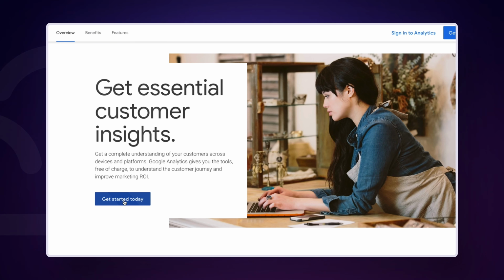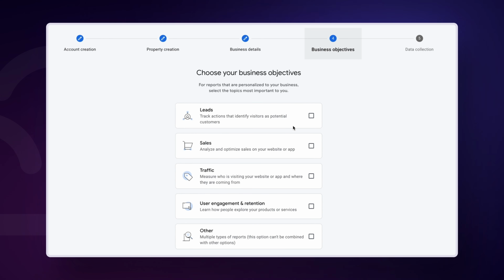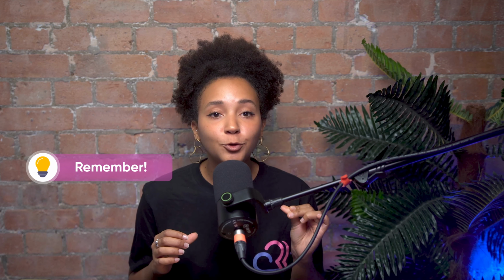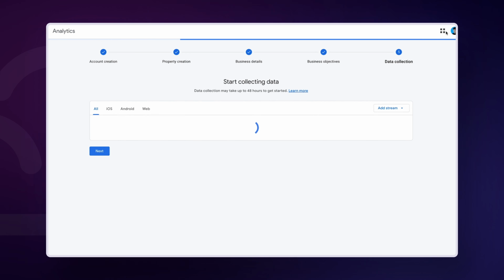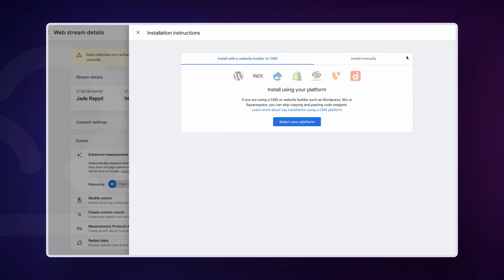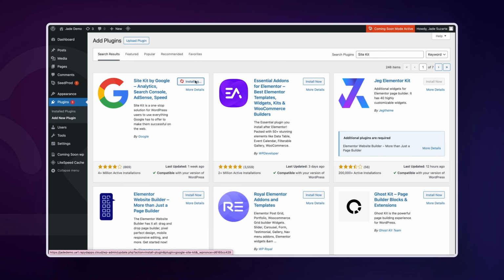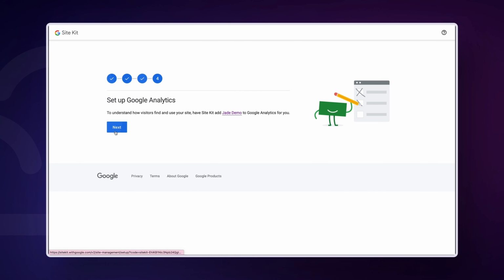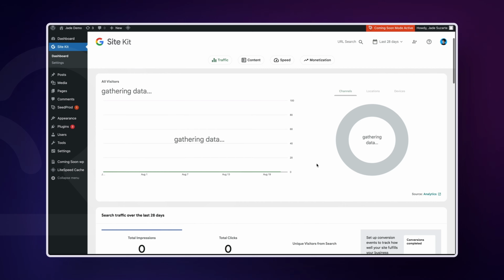Google Analytics Setup Made Easy for Your WordPress Site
Want to track your website's performance? In this video, we’ll show you how to set up Google Analytics on your WordPress site using the Site Kit plugin.

First, we’ll walk you through the process of setting up Google Analytics and generating the necessary tracking ID. Then, we’ll guide you on how to install and use the Site Kit plugin to seamlessly connect Google Analytics to your WordPress site. By the end, you’ll have all the tools in place to monitor your website’s traffic and performance data. Watch now to get started!

[00:00] Intro
[00:31] Setting up Google Analytics
[03:24] Use SiteKit Plugin to Connect Google Analytics to WordPress
[05:16] Outro

📊 1. Setting up Google Analytics
First, go to the Google Analytics website and sign in with your Google account. Set up a new property for your website by providing your website name, URL, and industry category. After completing the setup, you will receive a tracking ID (usually starting with "UA-"). Keep this handy as you'll need it later to connect with your WordPress site.

🔌 2. Use Site Kit Plugin to Connect Google Analytics to WordPress
Next, go to your WordPress dashboard and install the Site Kit plugin by Google. Once activated, open the Site Kit settings and follow the prompts to connect your Google Analytics account to WordPress. The plugin will automatically verify your site and insert the tracking code, making it easy to start tracking your website's performance without needing to manually edit any code.

By using Site Kit, you can view Google Analytics data directly within your WordPress dashboard, giving you real-time insights into your site's traffic and performance.

Following these steps will have Google Analytics set up on your WordPress site in no time. Let us know if you need further assistance!